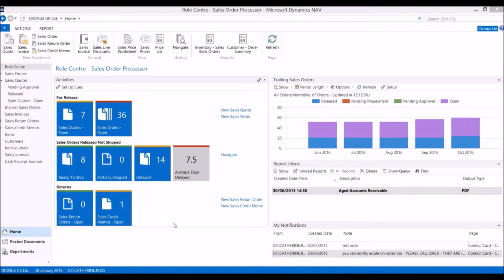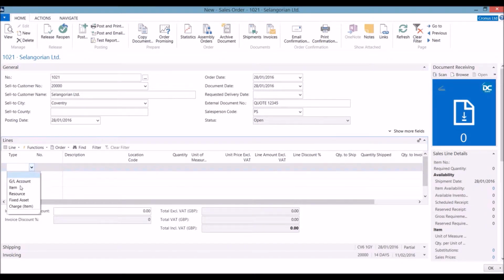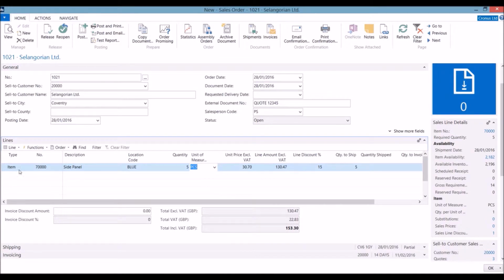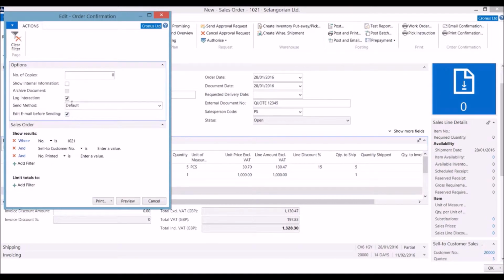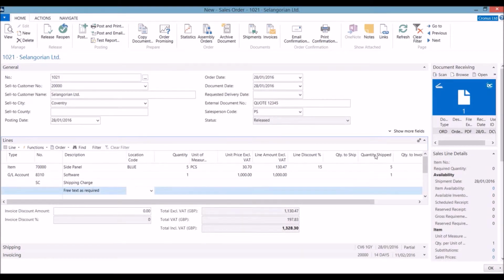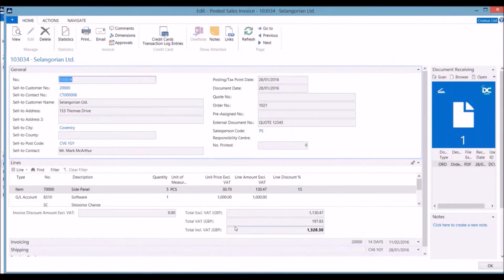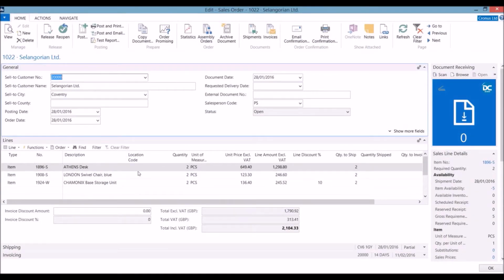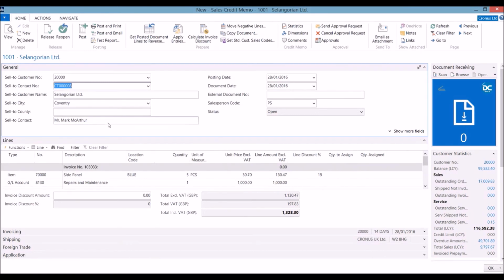Sales Order Processing (SOP) demo for Fast Financials Dynamics NAV ERP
Fast Financials Dynamics NAV is the ERP solution for small and growing businesses. This video is a demonstration of sales order processing in Dynamics NAV. This covers all of the main activities, which can be found at the following places:
0:04 - Role Centre
0:14 - Customers and Customer Cards
0:19 - Document Sending Rules
0:34 - Creating a Sales Order
2:13 - Automatic Email Sending
2:32 - Drag and Drop Document Archive
2:51 - Post to the Ledger, Ship and Invoice
3:39 - Creating Quotes
3:51 - Standard Sales Codes
5:23 - Contact Us

To find out more, see the Fast Financials Page on our website, including a handy price calculator:

Music credits to freesfx.co.uk